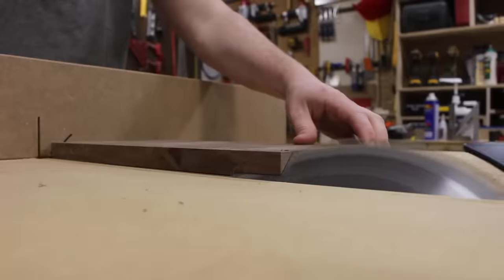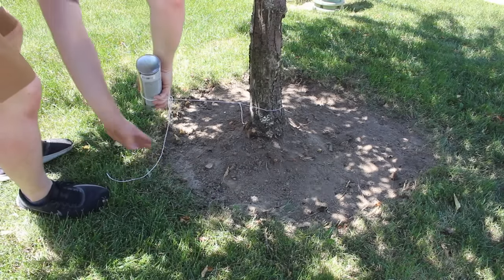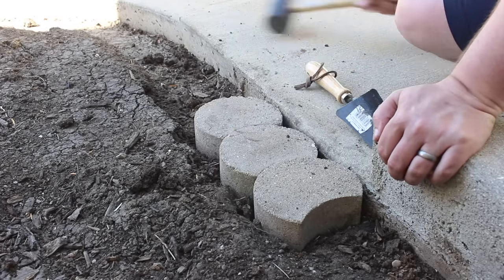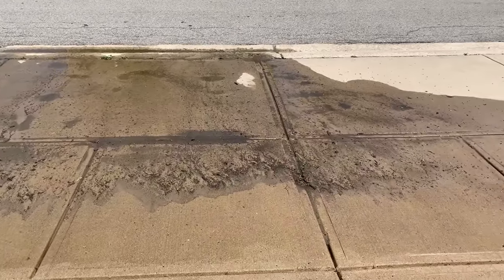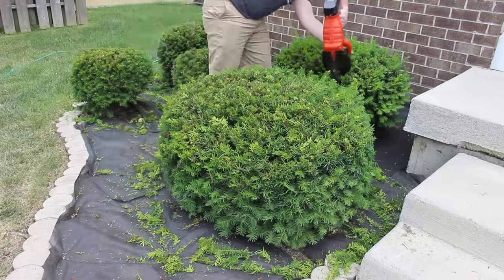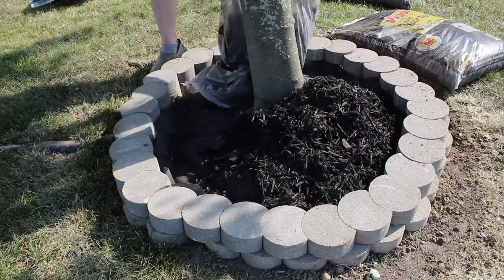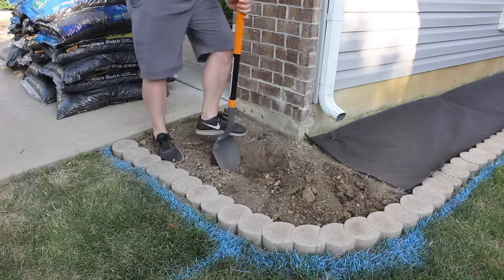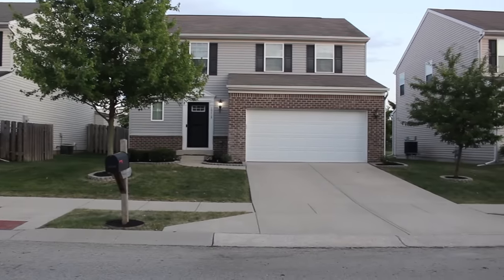5 DIY Landscaping Tips on a Budget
This week at Project Build Stuff I'm sharing five tips to completely change your home's landscaping on a budget. Check out how I turned my lackluster landscaping and drab curb appeal into something beautiful.